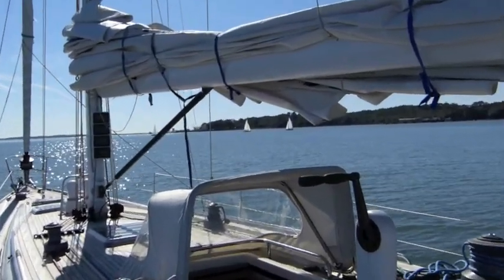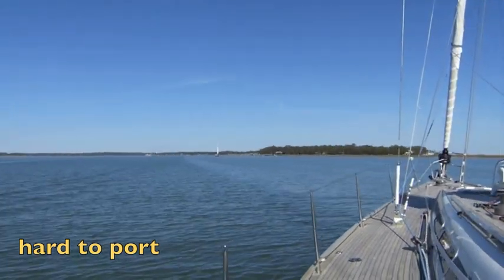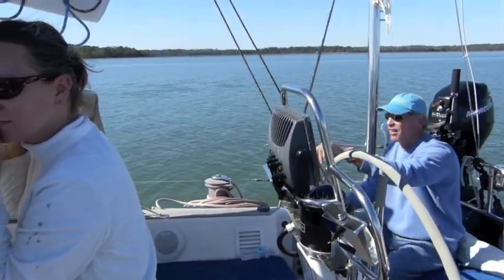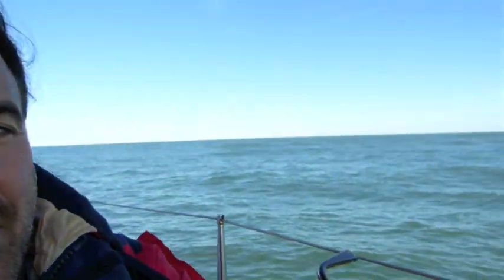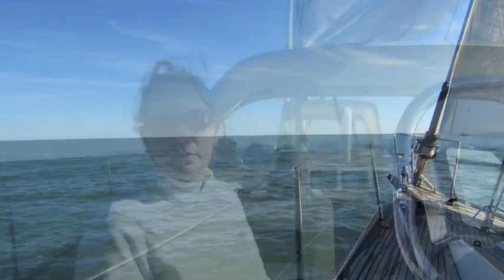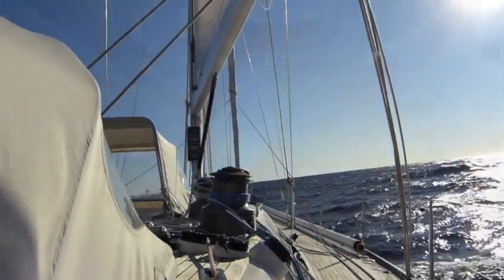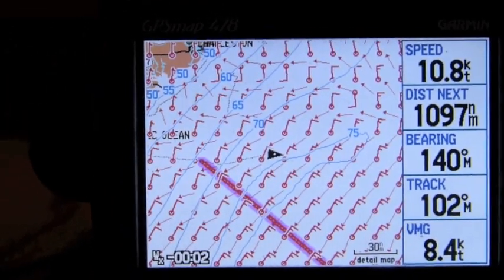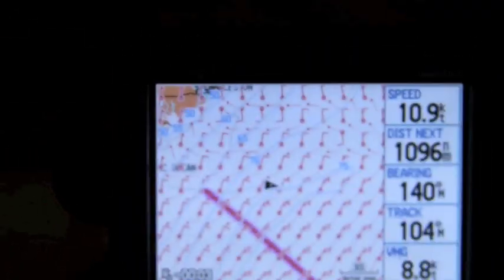4. Day 1 - Sailing Across the Gulf Stream - Offshore Sailing on Bella Luna - Swan 48 sailboat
Swan 48 'Bella Luna' starts her 1,500 nautical mile voyage to Tortola with captain AJ Smith and crew Drake Roberts and Monique Davis aboard.  While sailing at 10 knots with just a mainsail, they enter the Gulf stream.